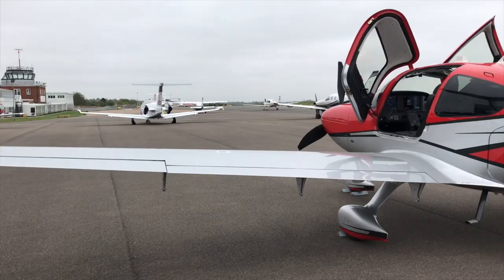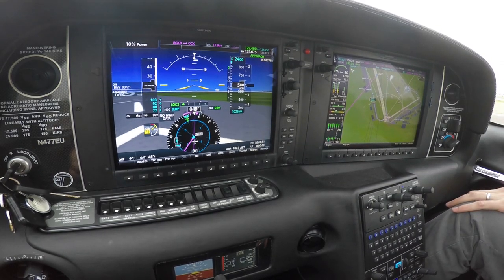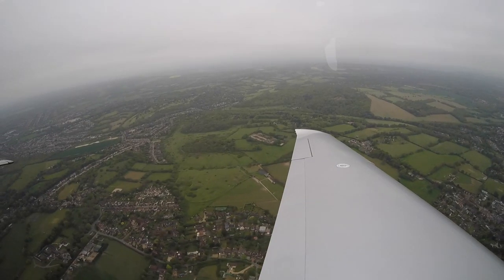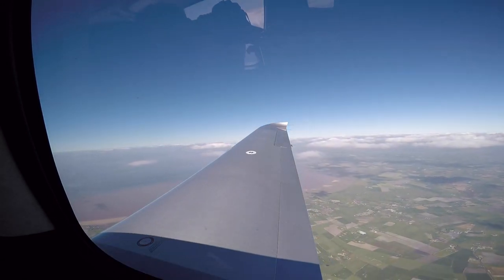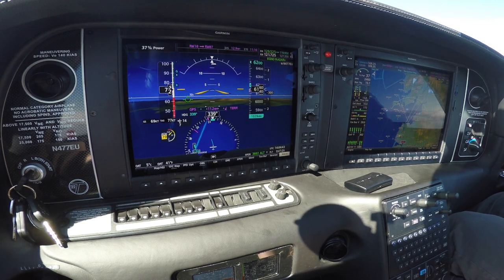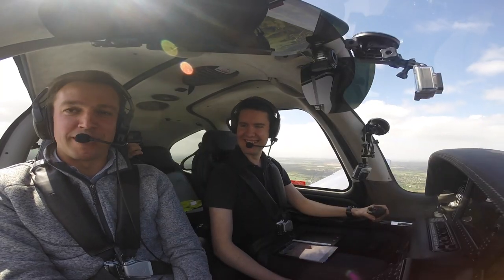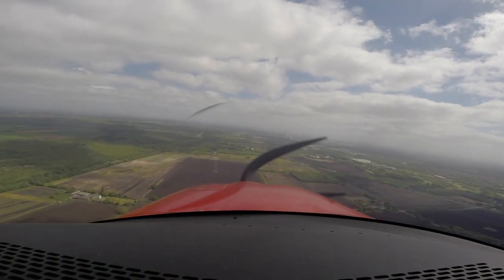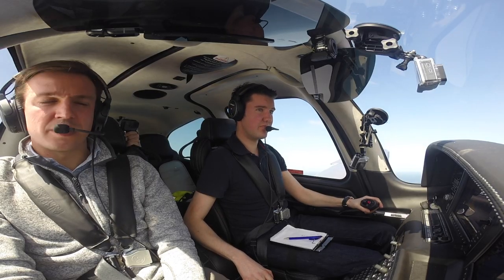2017 Cirrus SR22T G6 Flight Test | VFR Flight Vlog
I was invited by Philippe from Cirrus Europe to Test Fly the 2017 Cirrus SR22T G6 for a whole day from London Biggin Hill. We put it through its paces with stalls, steep turns and low approaches!

Huge thank you to Jon Hunt, The Flying Reporter, for coming along for the day and helping film. Jon's Channel:

Thank you to City Airport (Manchester Barton for inviting us to come in for low approaches:

Huge thank you to the Camera Crew at Manchester Barton:

Gary Styles  - Thumbnail too!
David Wooward
Gareth White
Harry Jackson-Mallender
Nick Duriez

- Equipment -

3 x GoPro Hero 3 + Black Edition
2 x GoPro Hero 4 Black Edition
1 x Sony AX412 Digital Voice Recorder